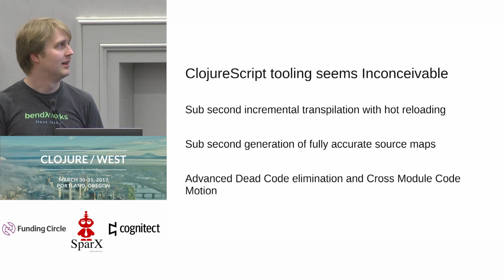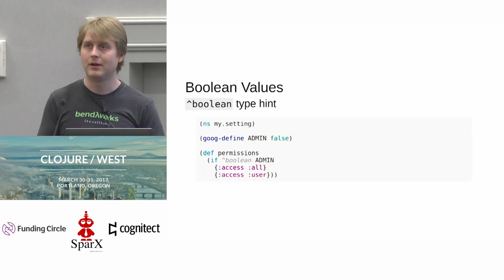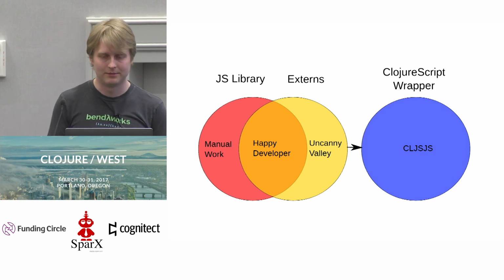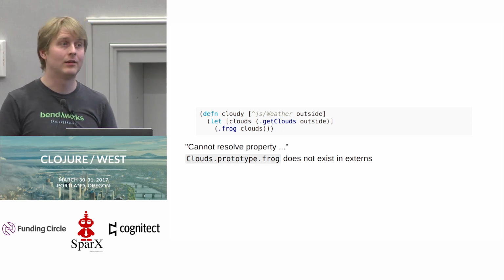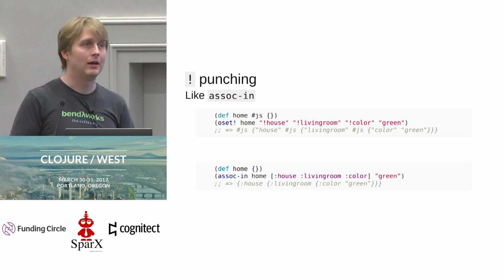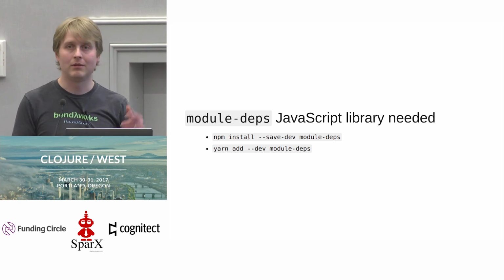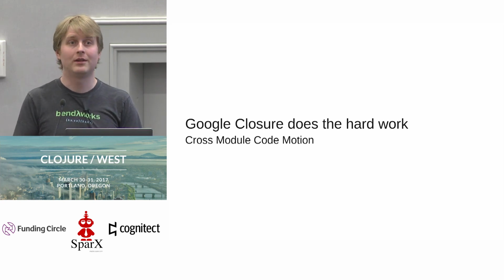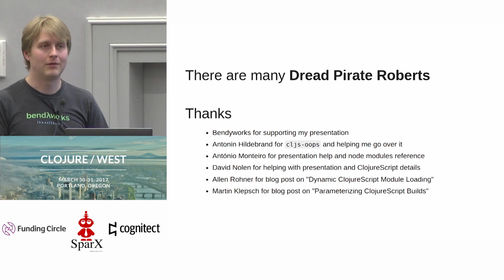Navigating ClojureScript's Fire Swamps - Peter Schuck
ClojureScript goes a long way towards curing JavaScript fatigue, however at its edges dangerous monsters still lurk. Third Party JavaScript integration via Externs, Module Splitting, Dead Code Elimination, and performance profiling often catch the unwary. Production builds often become complex and fragile to avoid these dangers.

In this talk I’ll show how to navigate the treacherous parts of ClojureScript and the landmarks to use for orientation. The current roadmap for bleeding edge features like externs inference and building dependencies from NPM will also be discussed.

Peter is a full stack developer with a soft spot for functional programming a la Clojure and for high performance JavaScript. He’s contributed to the ClojureScript compiler and is currently working on significant performance gains to Clojure’s HashMaps. No language snob, he’s comfortable with a wide variety of languages like PHP, Ruby, JavaScript, and Scala. Peter is a senior software developer at Bendyworks in Madison, WI.